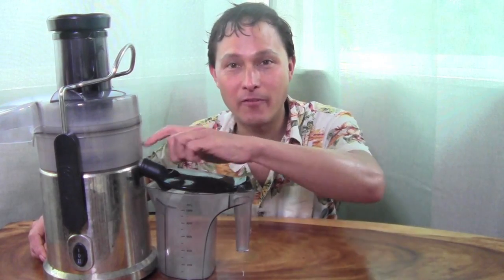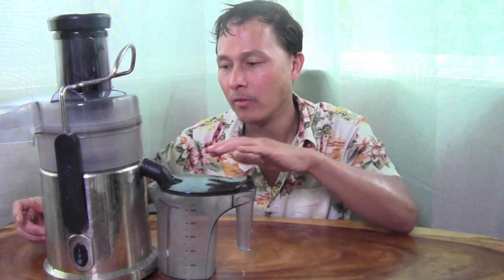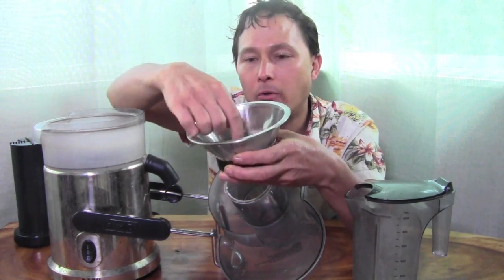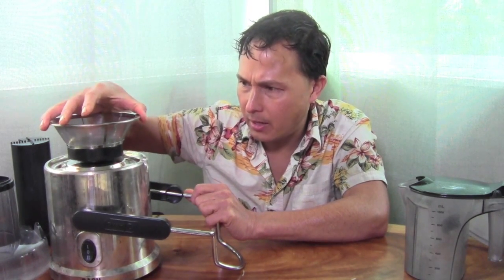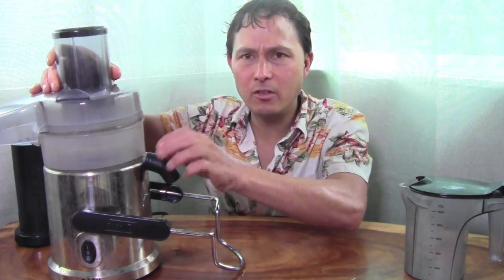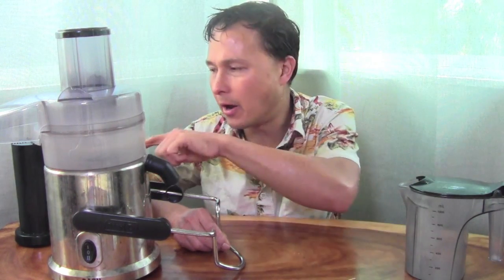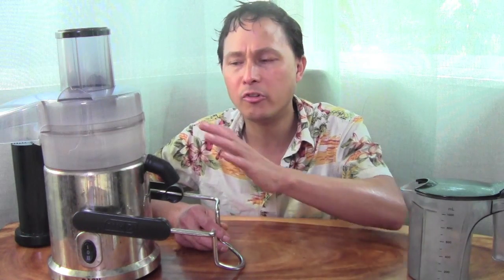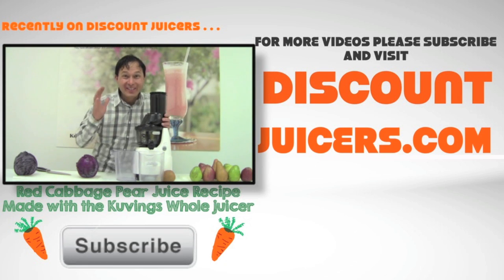Top 2 Ways to Avoid Drinking Plastic in Your Juice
shares with you how he drank plastic in his juice and how you can avoid drinking plastic.  In this episode John shares the Dash Premium juicer with extra large feed chute and how it grated plastic and melted plastic into a pineapple juice his friend made.  During this episode you will learn the top two ways you can avoid drinking plastic in your juice.  You will also discover the style of Juicer that John believes is the "latest and greatest" and why.  Finally you will learn about the best foods you should be including in you diet on a daily basis and the best appliances that will allow you to eat more of them.

John's favorite Juicers at this time can be found at

You can watch a comparison of them at